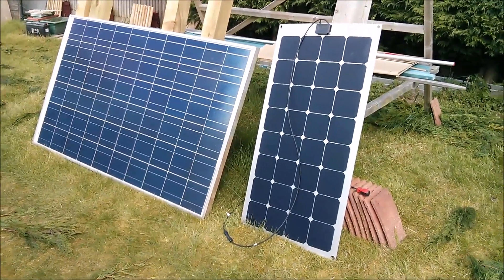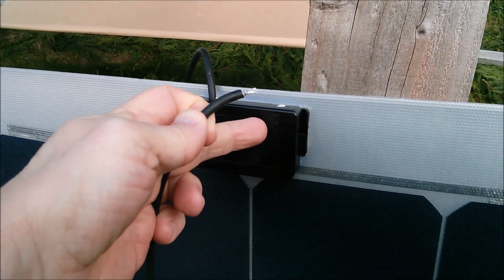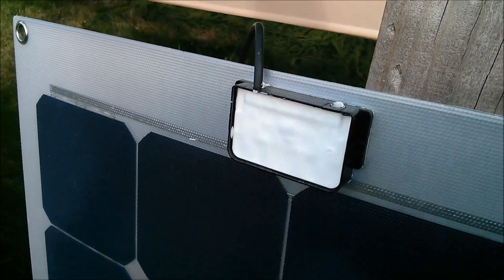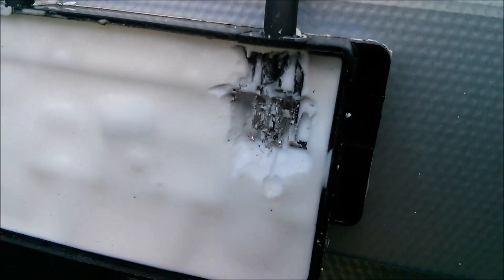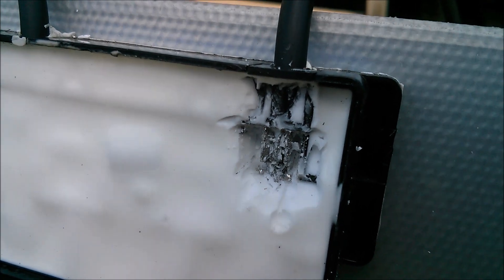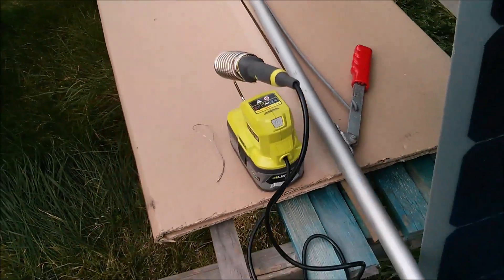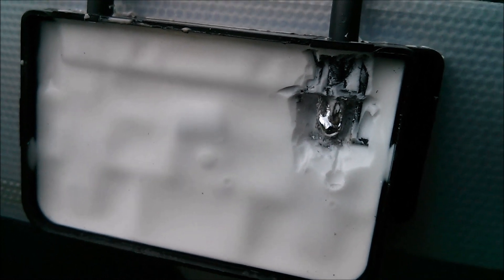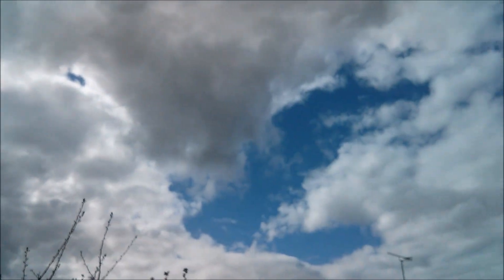I Broke a Solar Panel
Don't lift solar panels by their cables